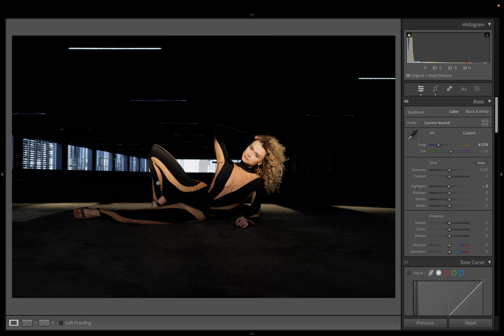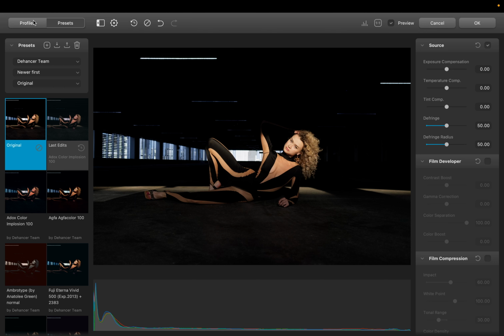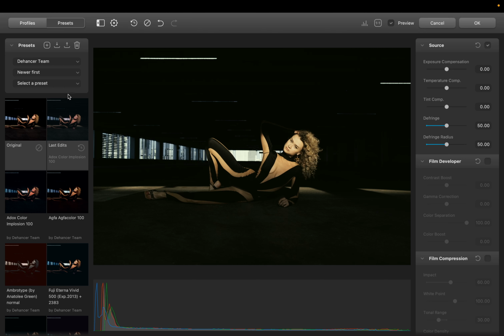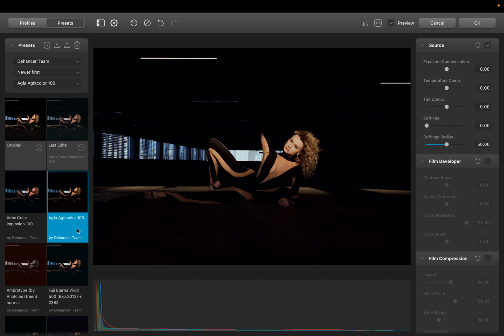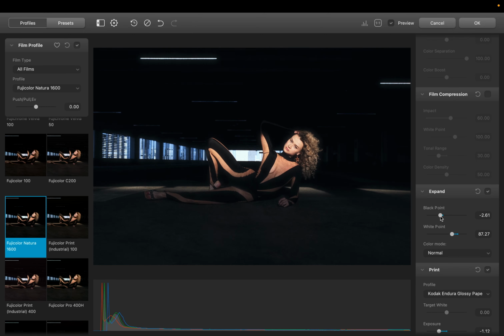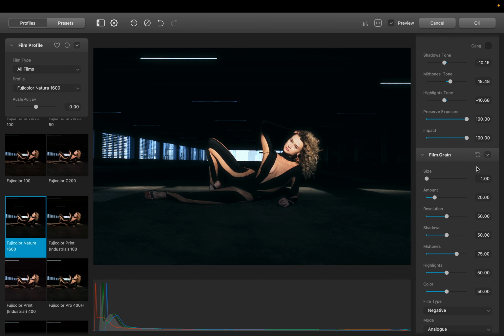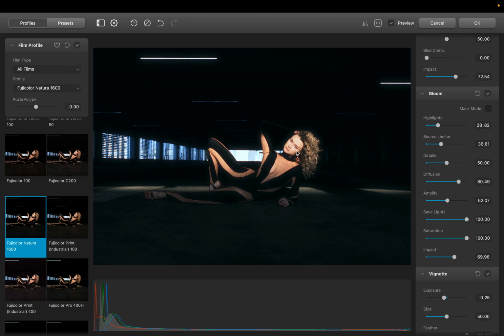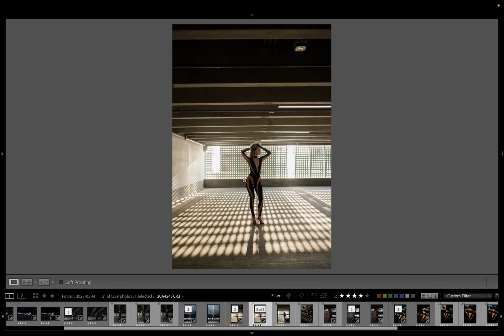Turning digital photos into film - A review of Dehancer App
In this video I take a closer look at Dehancer - an editing software that makes it easy for your to turn your photos into realistic looking film photographs.

Find more information about Dehancer for Lightroom, Photoshop and Capture One